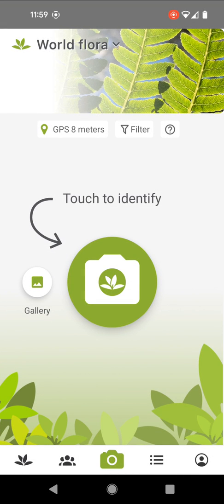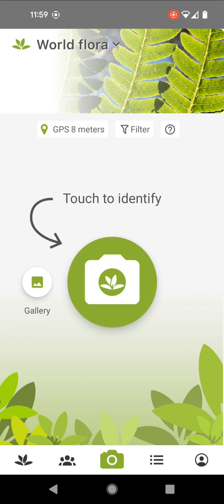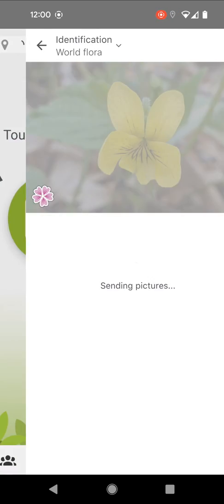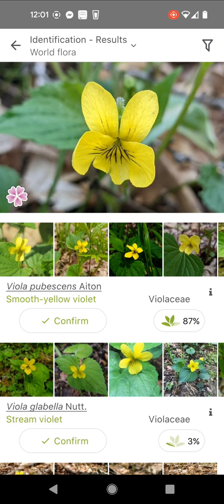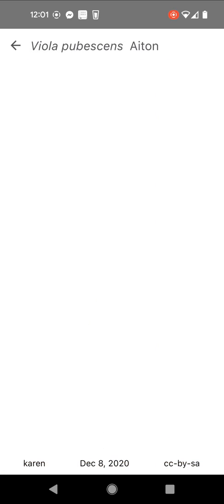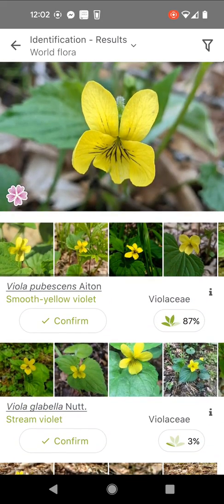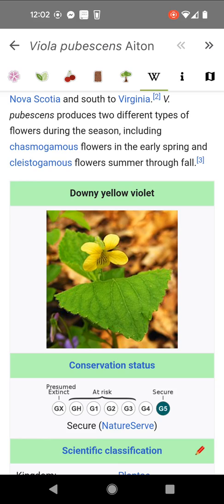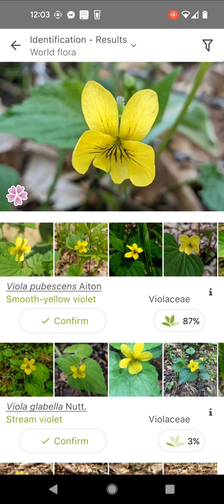PlantNet Plant ID Tutorial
I'm slowly learning about plants, and this app was a great start. Some of the benefits are as follows:
[] No need for an account to use
[] Fast photo ID capabilities
[] FREEEEEE!

Some of the downsides:
[] Photo ID algorithm isn't always right (it's never gospel compared to ID in hand with a guide)
[] Need phone signal, BUT you can always take a picture and upload it later!